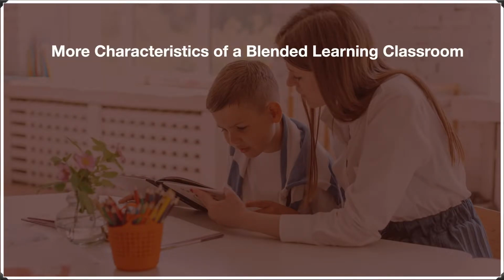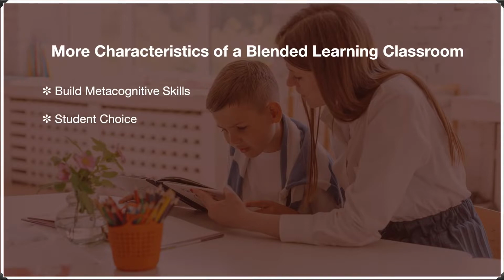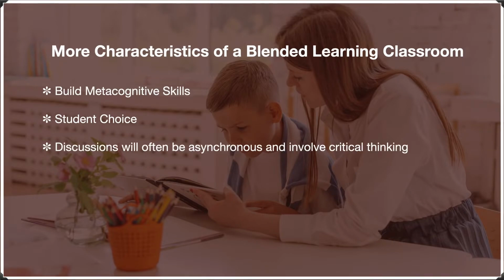What is Blended Learning? Part 2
While blended learning is a new buzz word in education, there is a lot of misunderstanding about what it is and why it is so important for teachers to move to this methodology of teaching. This is part 2 of a two part explanation of blended learning.